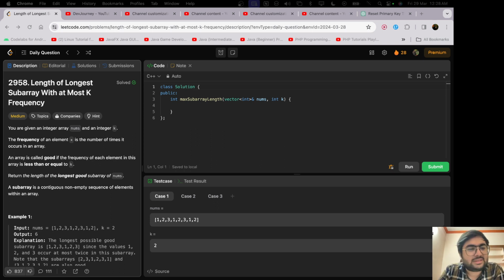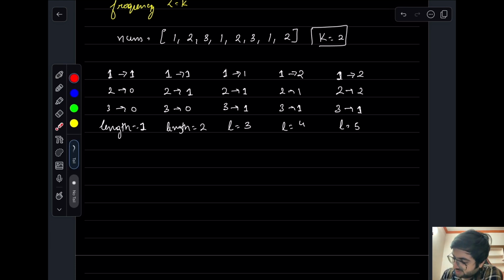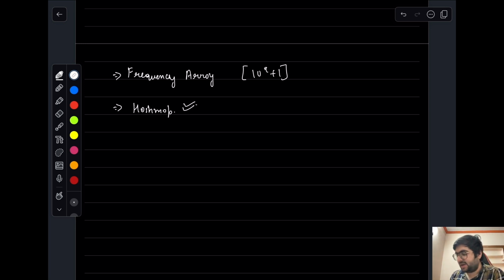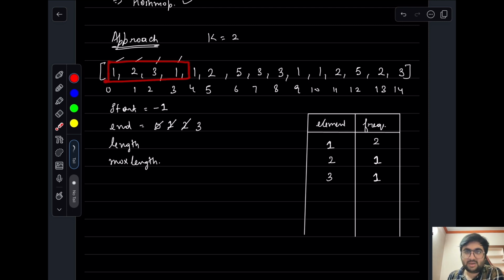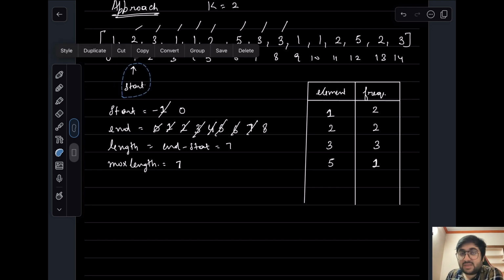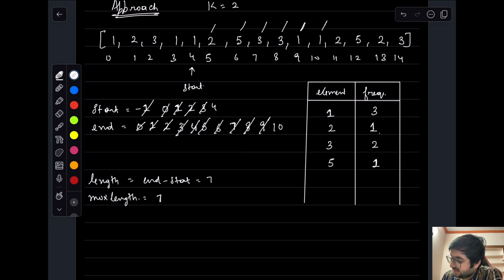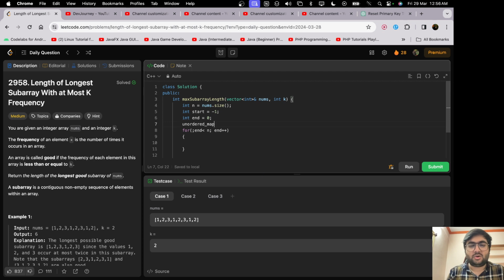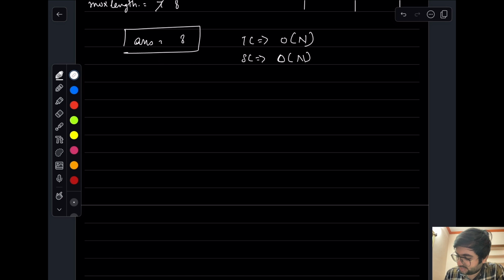Length of Longest Subarray With at Most K Frequency | Leetcode Problems | Dry Run & Approach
Hi guys,

In this video, we will try solving a leet code problem related to Subarrays. This is a great problem and has been asked in interviews many times. I hope you understand the dry run and approach via this video. Any doubts you can put down in the comments section.